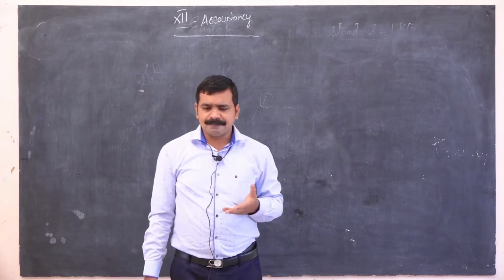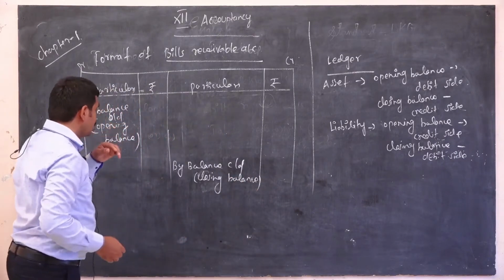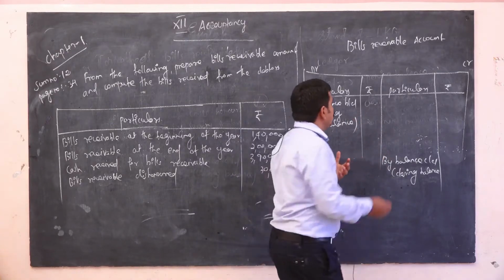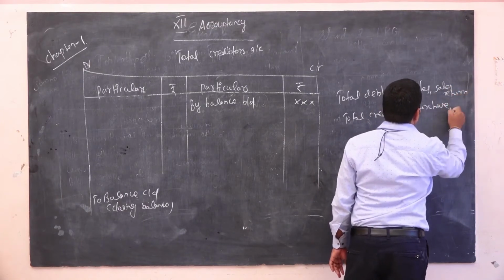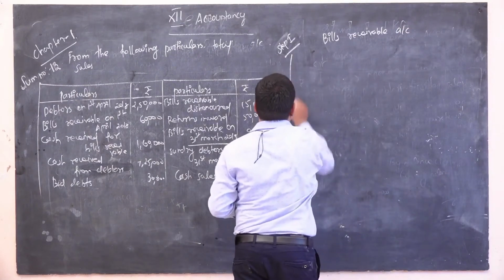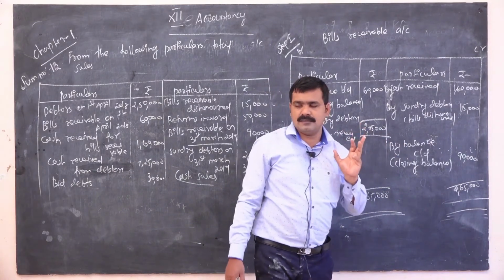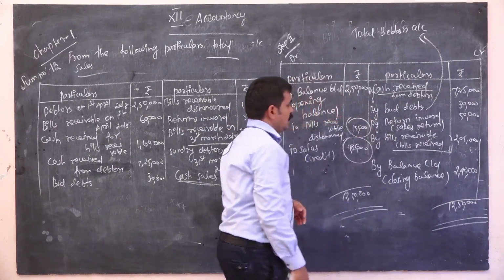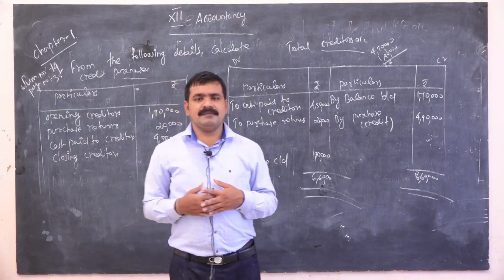XII-Accounts- Day 5-Accounts from Incomplete Records (Ex.No.: 12,13 &14)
Syllabus: State Board
Class - XII
Subject: Accountancy
Topic: Accounts from Incomplete Records (Ex.No.: 12,13 &14)

Tirunelveli-627011
Phone no- 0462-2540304 / 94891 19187